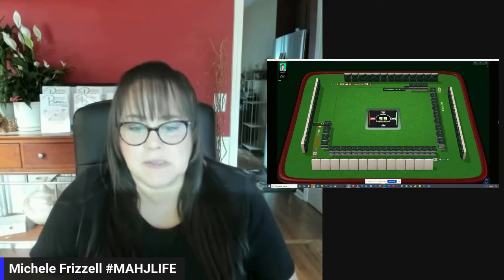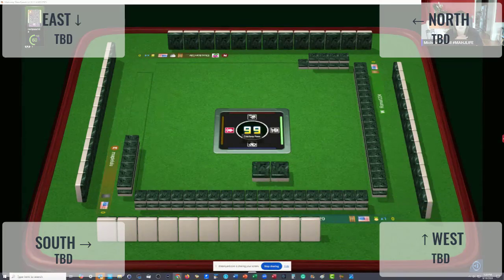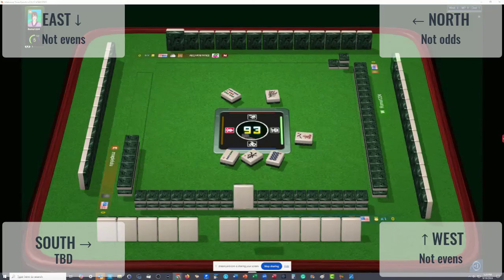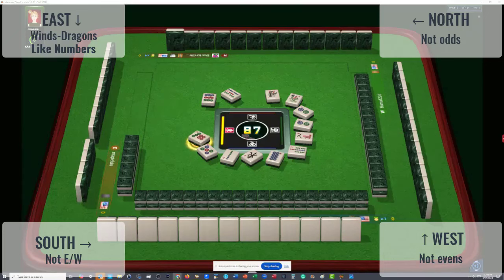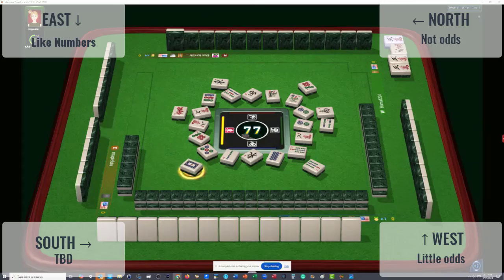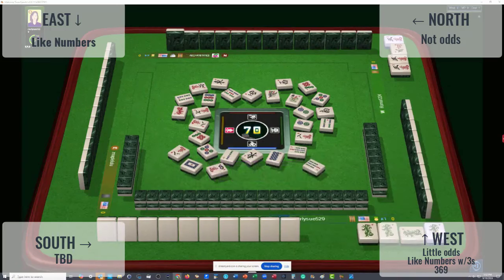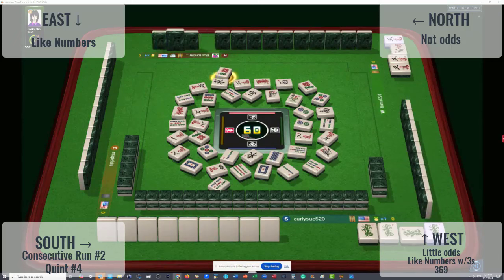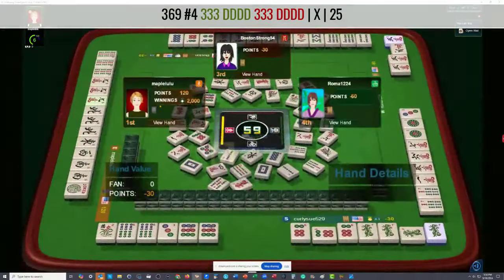NMJL Reading Hands 20241125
Mahjong or mah jongg is a 4-player Chinese tile game that requires critical thinking, situational awareness, and social acuity. Hand reading is done by observing exposures and discards to predict the most likely hands your opponents are playing. This advanced skill takes time to build. You can practice every time you play by watching discards and exposures. As the game progresses, use a process of elimination to figure out what people are playing and use the information to help you make decisions on your own hand. Watch this video to see a demonstration.

MUSIC
Inspiring Percussion by MoodMode

Michele Frizzell
Instructor, Author, Speaker

6175 Hickory Flat Hwy Ste 110-335